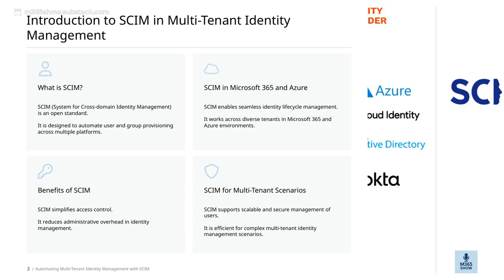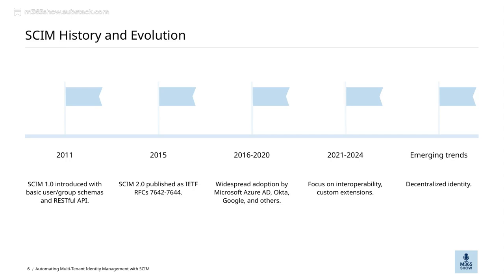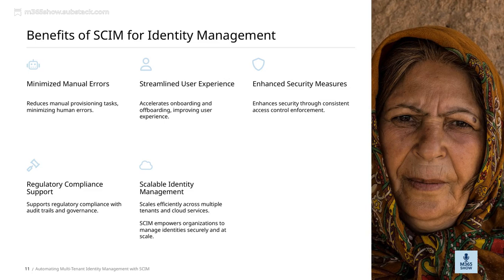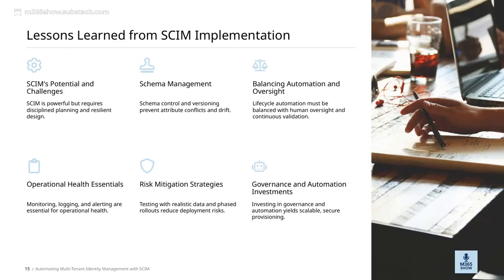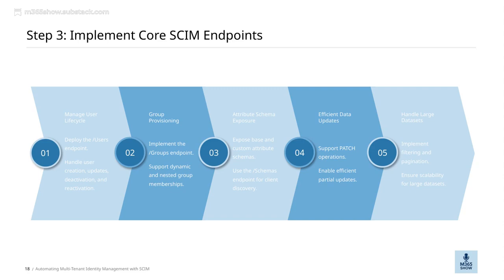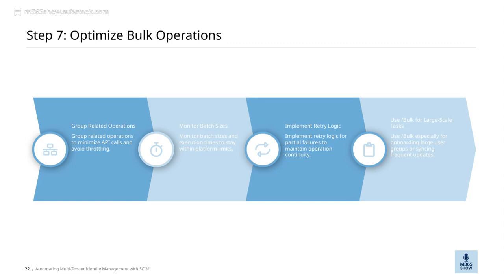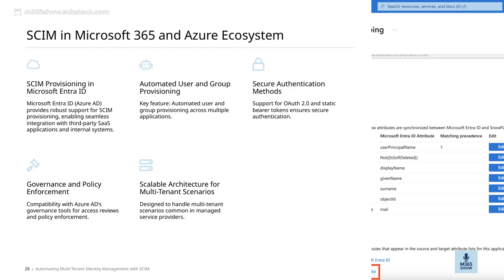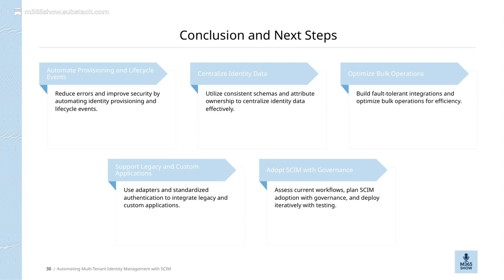Automate Multi-Tenant Security with SCIM in Azure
Discover how to automate multi-tenant security with SCIM in Azure! In this video, you'll explore the advantages and challenges of managing identities across complex cloud environments with SCIM, the System for Cross-domain Identity Management. Learn how SCIM simplifies provisioning, enhances security, and addresses key issues like unauthorized access and inconsistent role assignments. We'll also compare and contrast manual vs. automated workflows, discuss specific applications within Microsoft 365 and Azure, and outline step-by-step strategies for streamlined identity life cycle management.

Whether you're a managed service provider or part of a large enterprise, this guide offers actionable insights into building a scalable, efficient, and secure identity management system. Keep exploring, keep learning, and take control of your multi-tenant environments today!

Follow us for more in-depth content on identity management and cloud security. For a deeper dive, read the full article

CHAPTERS:
00:00 - Welcome
00:35 - What is SCIM: Overview and Definition
02:27 - Challenges in Multi-Tenant Identity Management
03:49 - Need for Standardized Protocols in Identity Management
07:35 - History and Evolution of SCIM Protocol
08:50 - SCIM Core Components Explained
10:15 - SCIM Data Flow and Operations Overview
11:36 - SCIM Protocol Details and Specifications
13:06 - SCIM Security Considerations and Best Practices
14:31 - Benefits of SCIM for Identity Management Solutions
16:15 - Challenges of Manual User Management Processes
19:38 - Architecture for SCIM-Based Identity Management
21:24 - Lessons Learned from SCIM Implementation Projects
23:14 - Step 1: Centralizing Identity Management
24:58 - Step 2: Designing SCIM Integration Architecture
27:09 - Step 3: Implementing Core SCIM Endpoints
28:39 - Step 4: Mapping and Normalizing Attributes
30:23 - Step 5: Automate Provisioning Workflows
32:06 - Step 6: Support Lifecycle Events in SCIM
33:45 - Step 7: Optimize Bulk Operations for Efficiency
35:05 - Step 8: Ensure Fault Tolerance and Recovery
36:36 - Step 9: Implement Schema Discovery in SCIM
37:47 - Step 10: Handle Custom and Legacy Applications
39:30 - SCIM in the Microsoft 365 and Azure Ecosystem
41:18 - Benefits of SCIM for Multi-Tenant Identity Management
42:54 - Handle Exceptions Effectively When Deploying SCIM
44:43 - Future Trends in SCIM and Identity Management
46:27 - Key Steps to Successfully Implement Automating Multi-Tenant Identity Management with SCIM